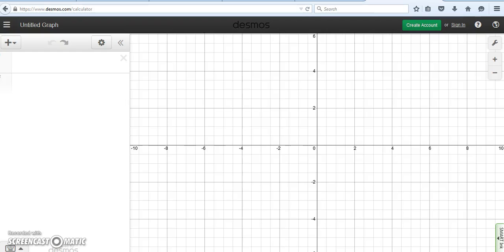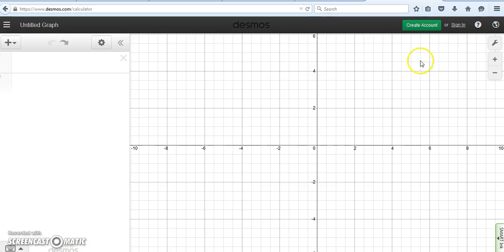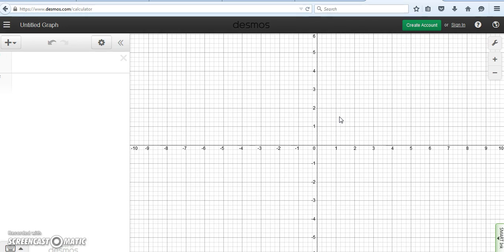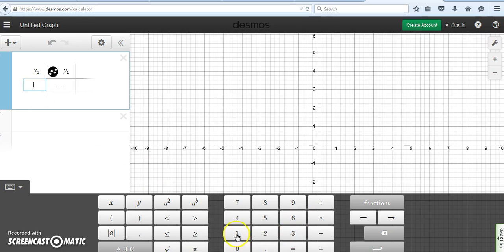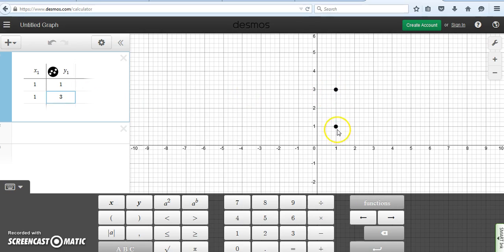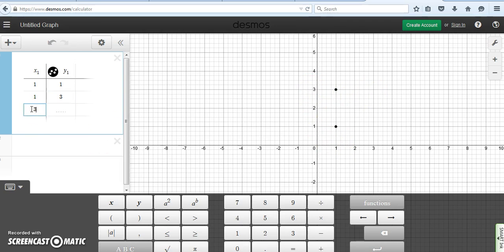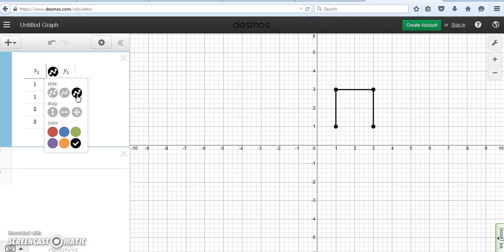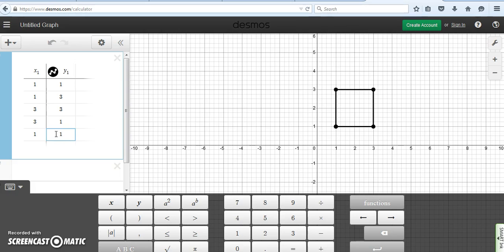graphing on desmos